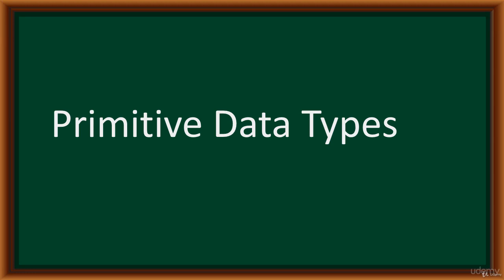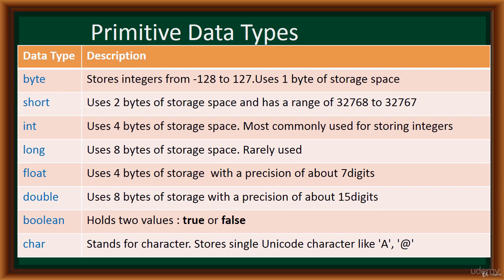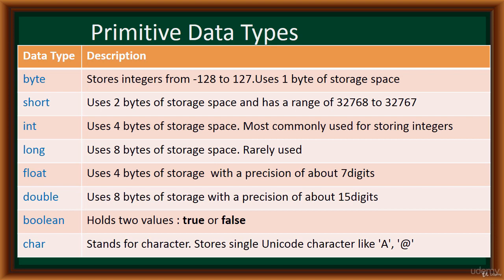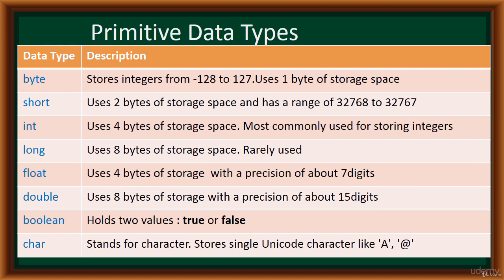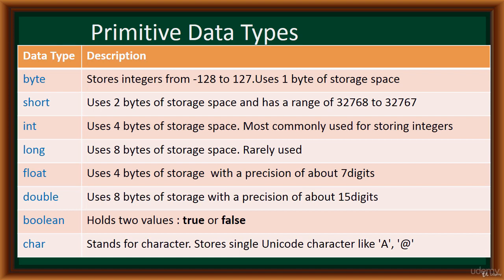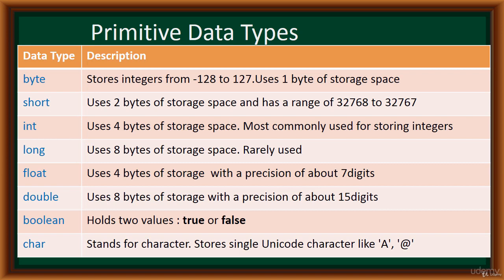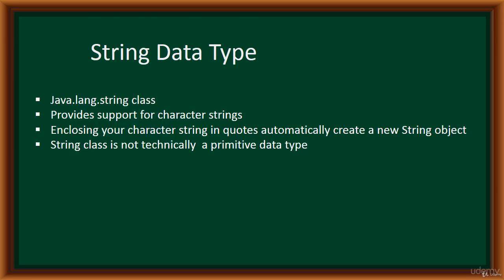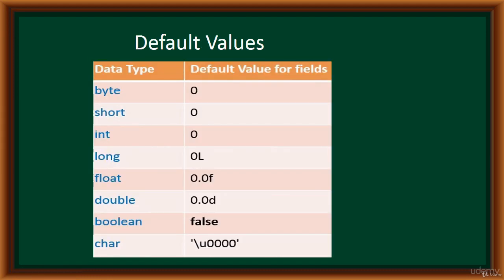1 Primitive Data Types